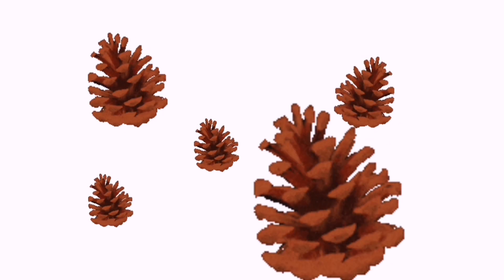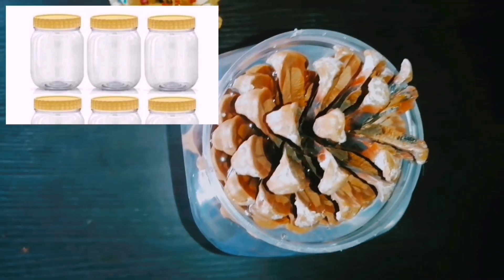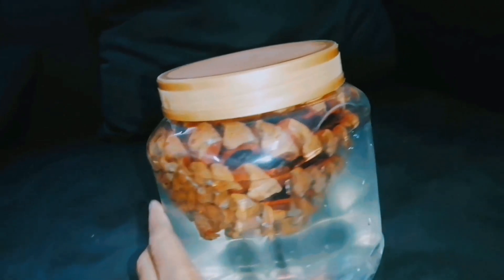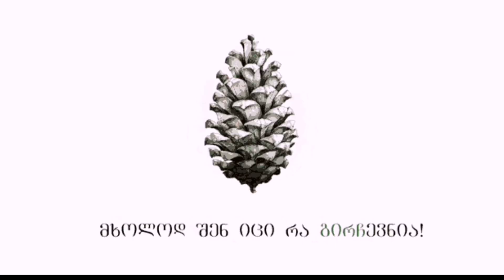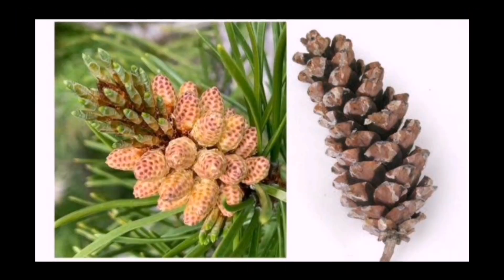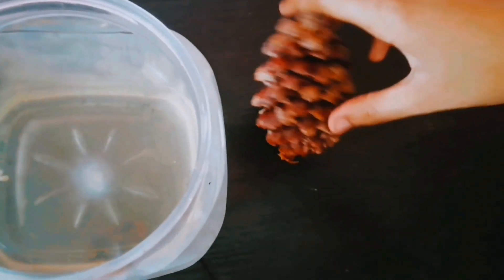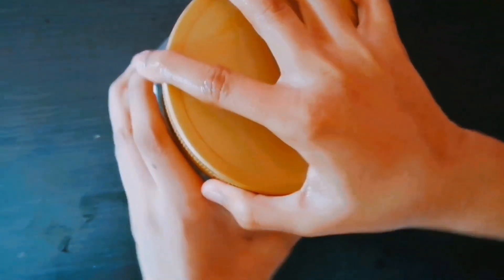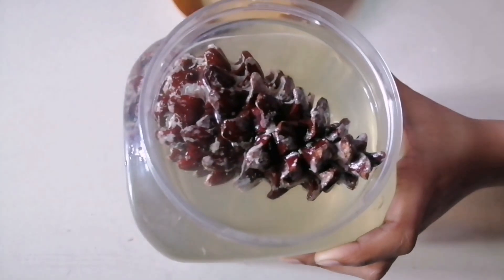Pine cone Science Experiment | Pine cone secret you must learn | Trisha and Kavyas diary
WHAT ARE PINE CONES?
Pine cones grow on pine trees. They are how pine trees reproduce, Usually, male and female pine cones are born on the same tree.  the male cones, which produce pollen, are located on the lower branches of the tree. This is to prevent the pollen from falling on the female cones of the same tree. This is because male pine cones are much smaller and live only for a short length of time,  Male pine cones do not make the hard-shelled woody case like the female pine cones do. They are soft and spongy. Each female pine cone has numerous spirally arranged scales, with two seeds on each fertile scale. Male pine cones produce pollen, which is like a powder.

PINECONE SCIENCE
Did you know that female pine cones open and close depending on the weather? yes, When a female pine cone is in a warm and dry place, the pine cone opens up to expose the cone’s seeds. When it is in a damp or cold place, the scales close up tightly. This is how a female pine cone protects its seeds. She keeps them safe from the rain and cold air.